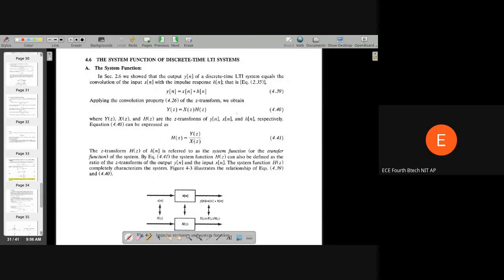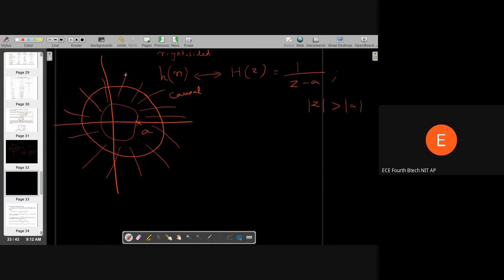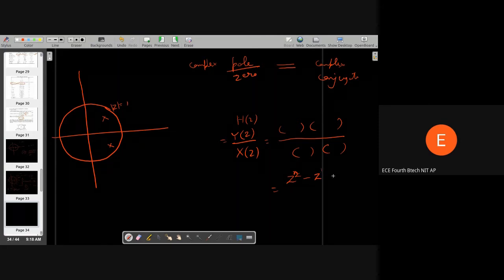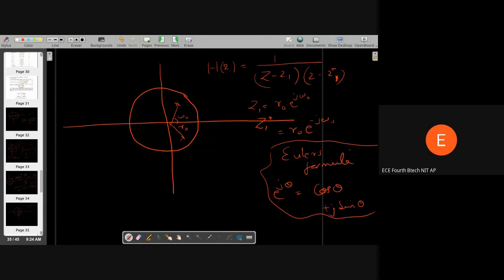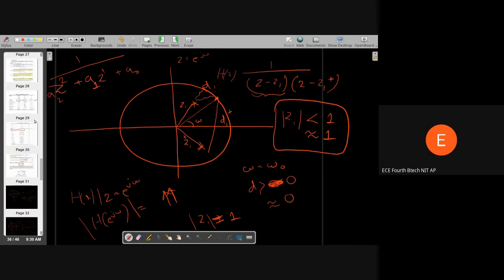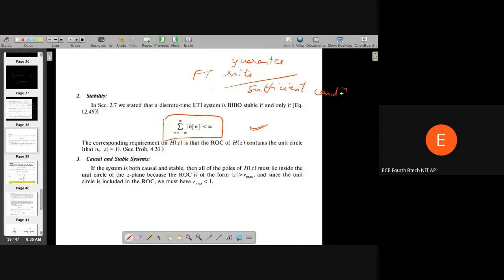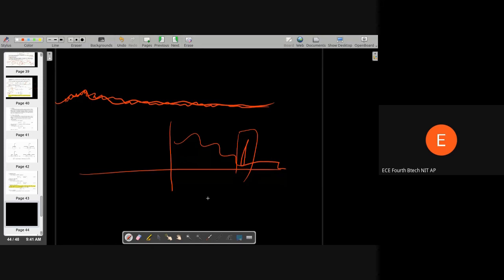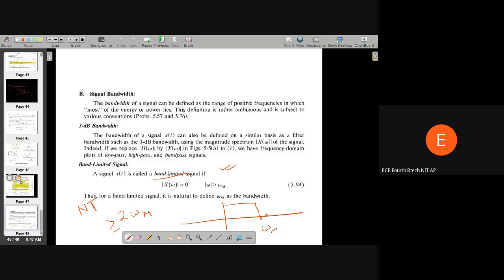Speech Processing: Lecture 6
Content of the Lecture(s):
Basics of Digital Signal Processing (DSP)